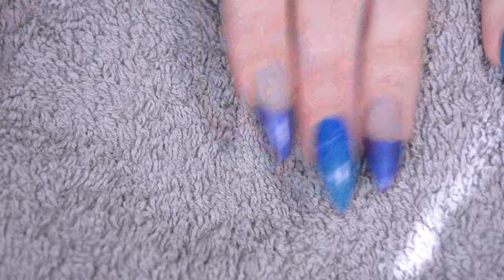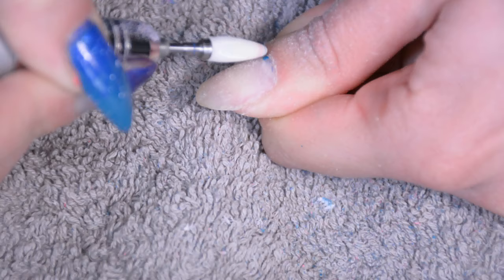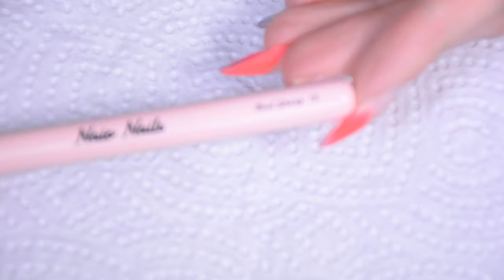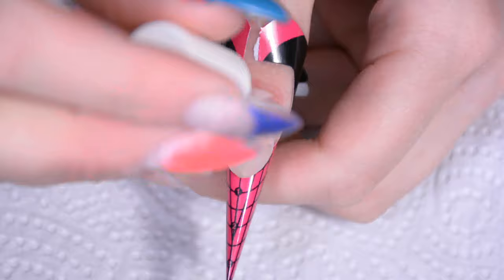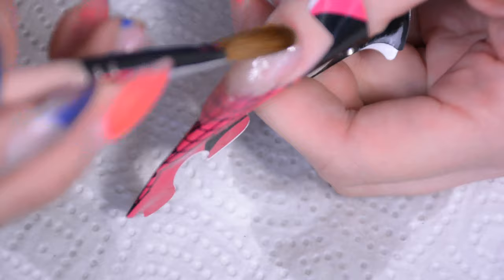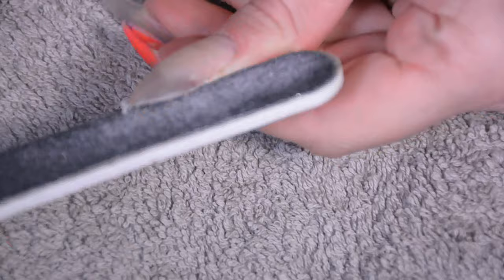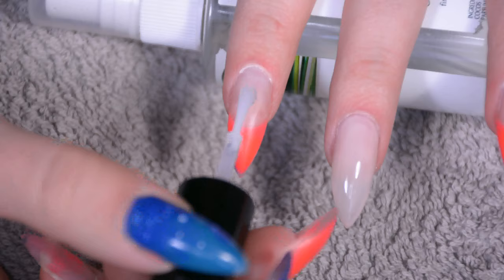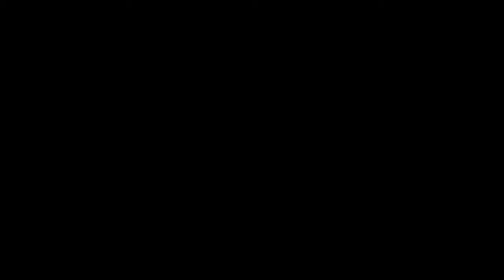Doing MY OWN Acrylic Nails! | Acrylics by an amateur😁 | 2020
Finally an updated version of how I do my own acrylic nails!

Products I used:
-Makeup Beauty Shop E-File
-E-File bits (Ebay)
-Naio Nails UK hand files (#180 en #240)
-Naio Nails UK buffer blok
-Essence Cuticle remover
-Cuticle tool (Ebay)
-Naio Nails UK Nail Prep Dehydrator
-Naio Nails UK Acid-Free primer
-Naio Nails UK Max Adhesion Acrylic liquid
-Naio Nails UK Acryl polymer
-Naio Nails UK acrylic brush ‘Oval 10’
-China Glaze Gèlaze gel nail polish ‘Innocence’
-Naio Nails UK Mega Gloss Gel Sealer
-Snow White Power LED light
-Yves Rocher Monoi oil

Camera:
-Nikon D5200